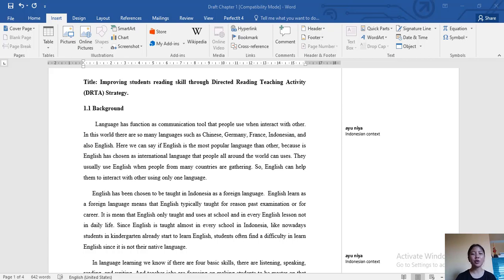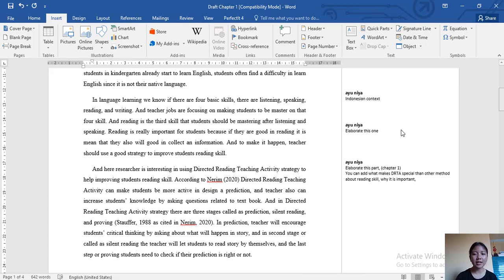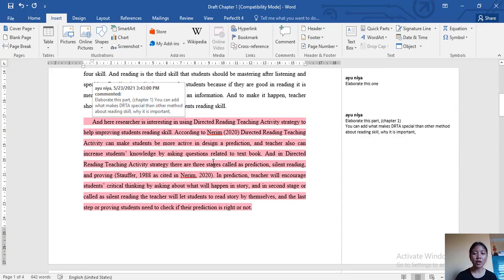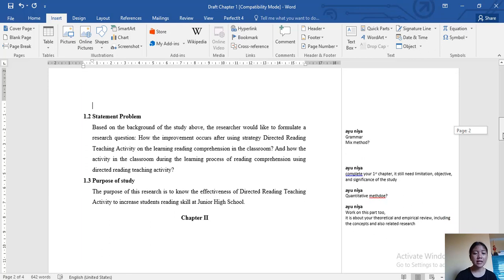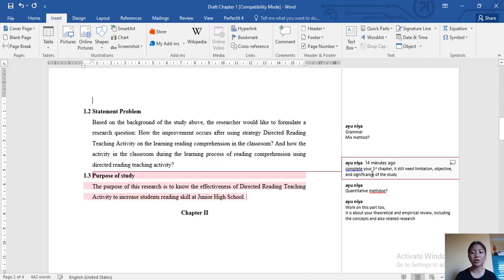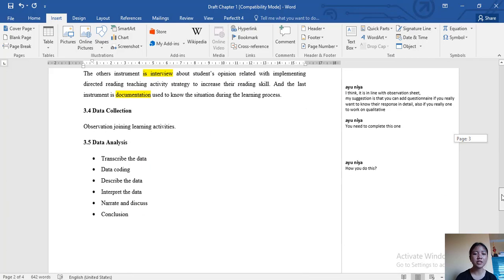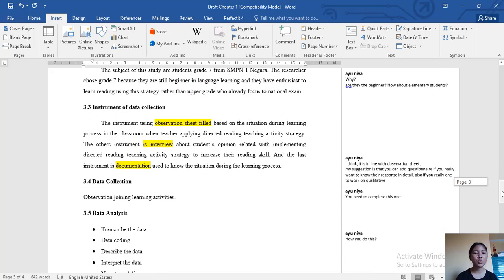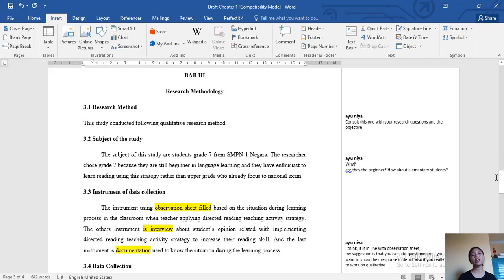Peer review of research proposal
This is my proposal review's video. I am so sorry because I speak too fast due to the time limitation.
Hope it will help you in making research proposal, let's learn together